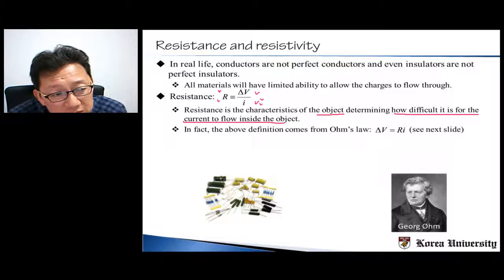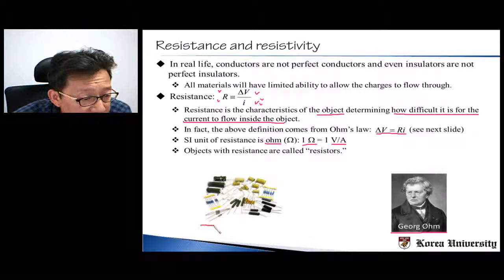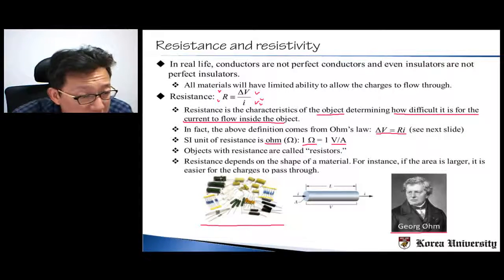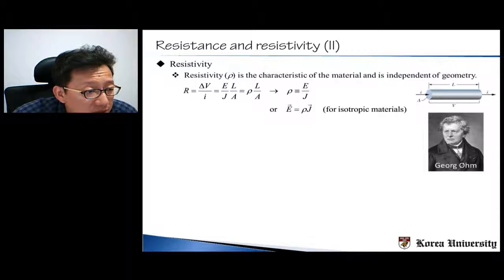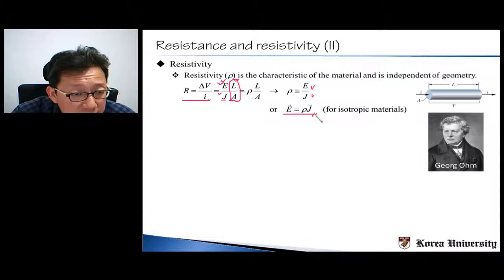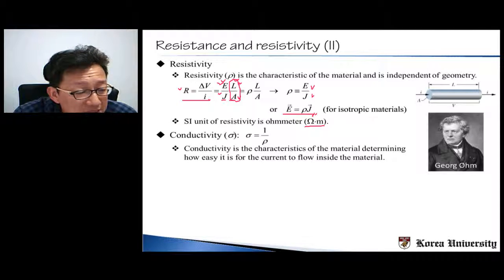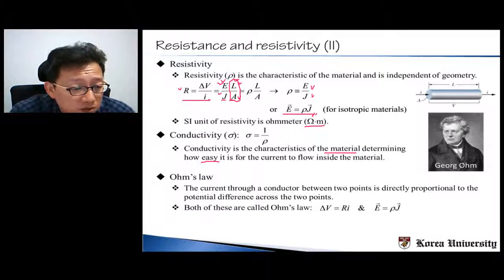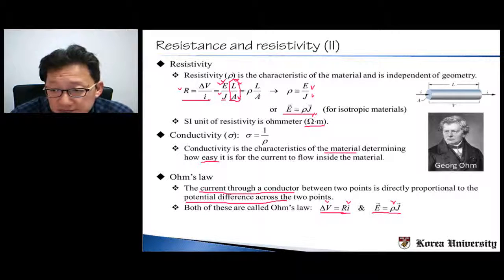PHYS152 2015 05 2